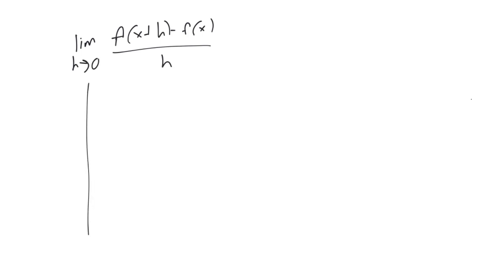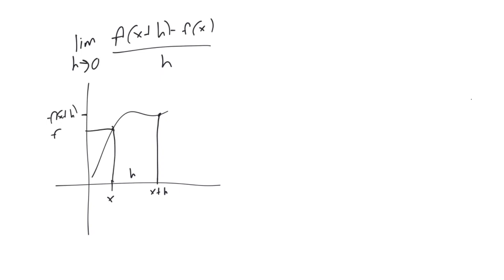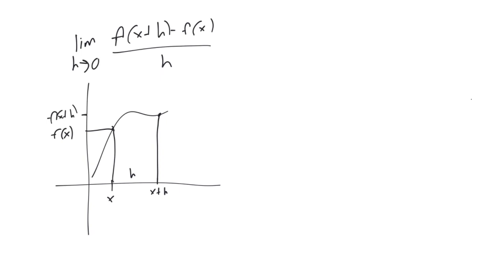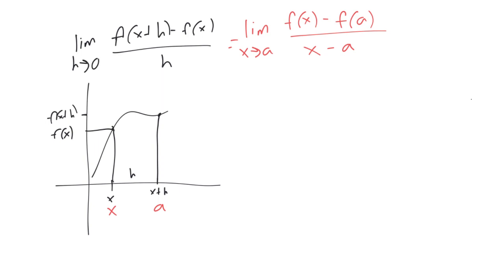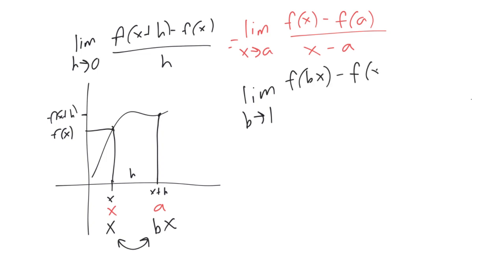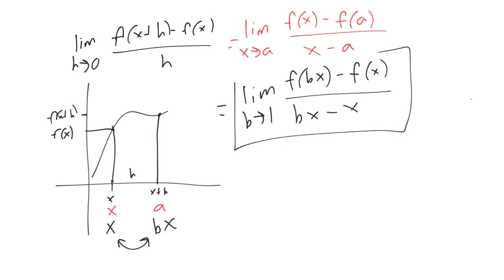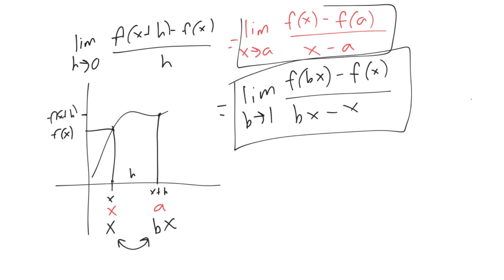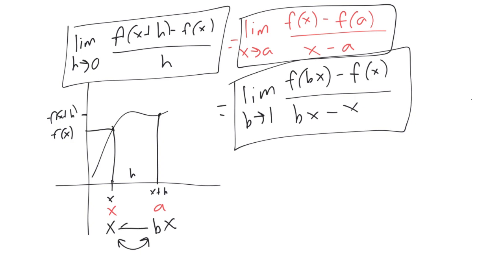How many different ways can I take a derivative as a limit?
Let's explore what other methods we could use to take a derivative, besides just those that are taught in class.  Turns our, there are a lot more options than we realized.